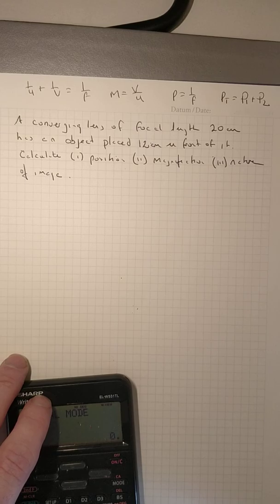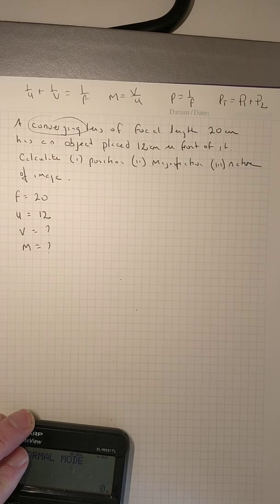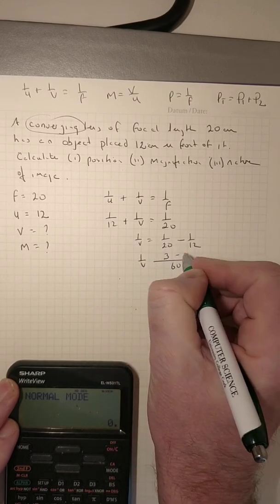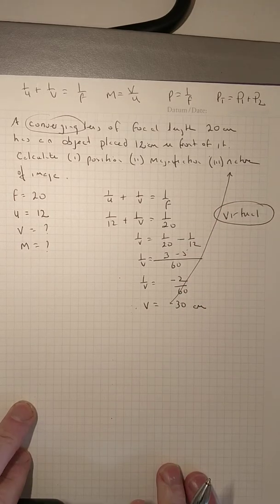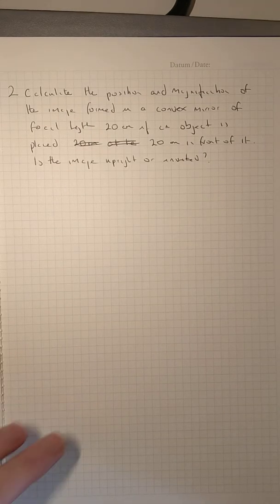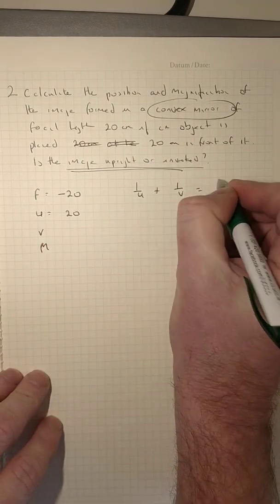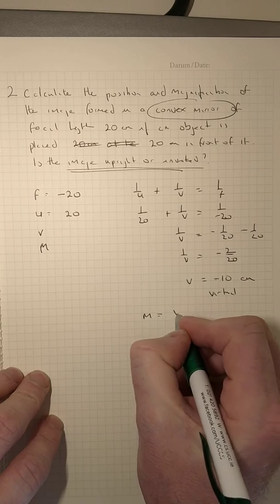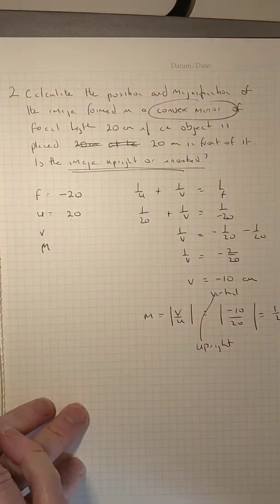ray diagram calcs